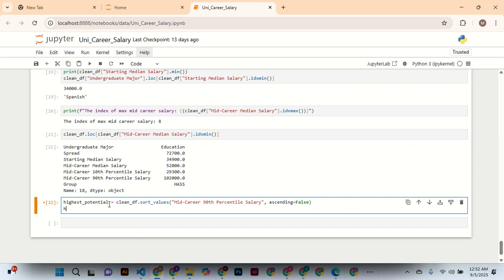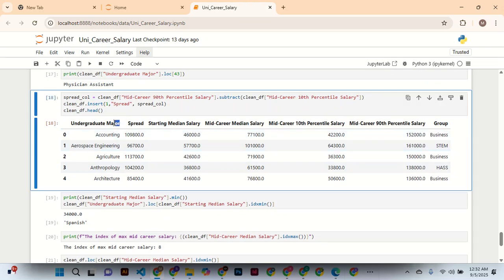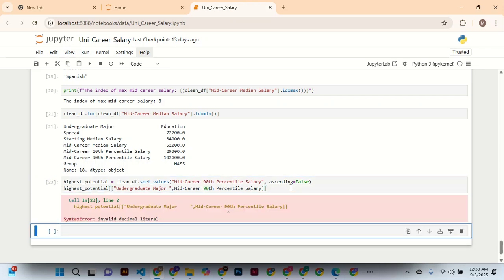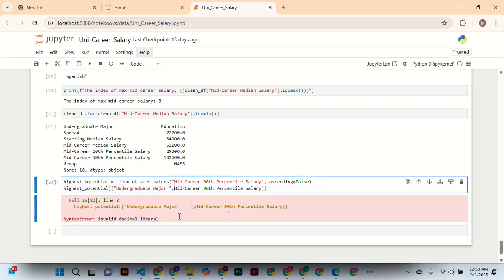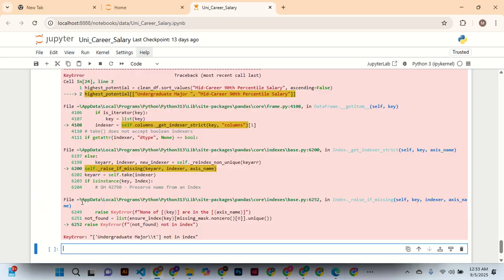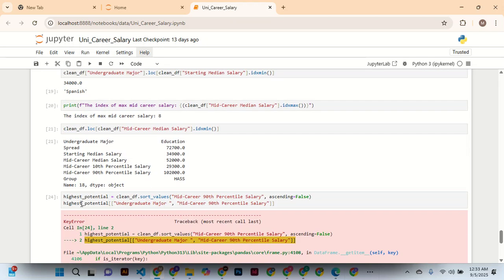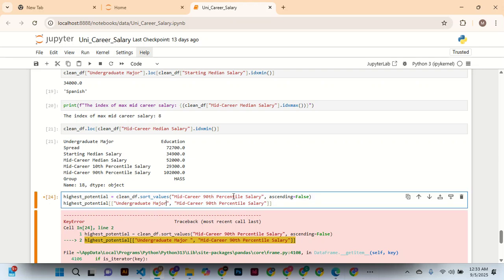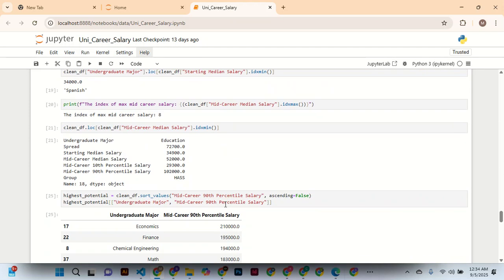Data Science Tutorial: How to Sort Data with sort() in Python